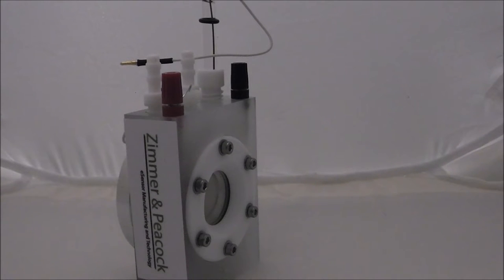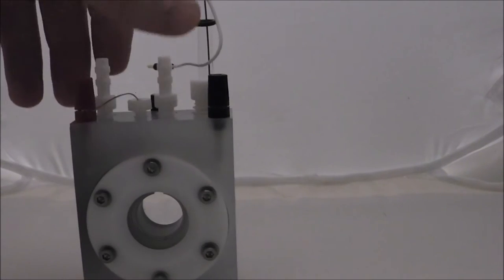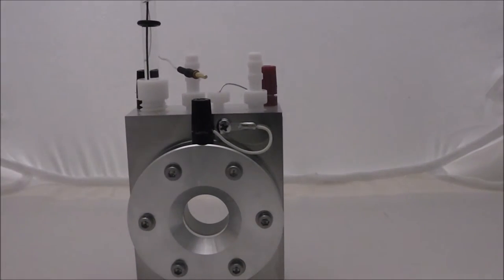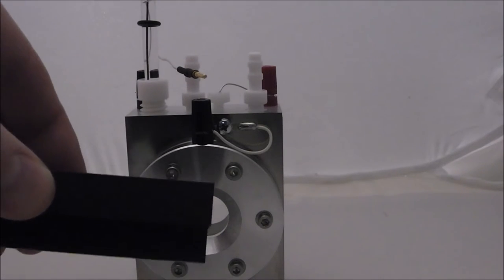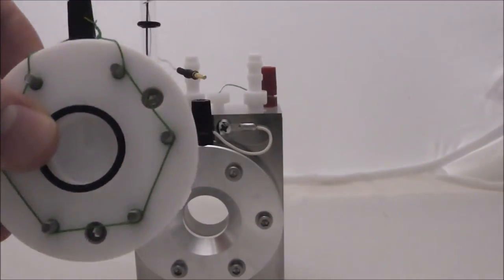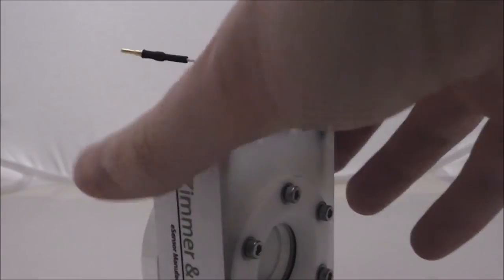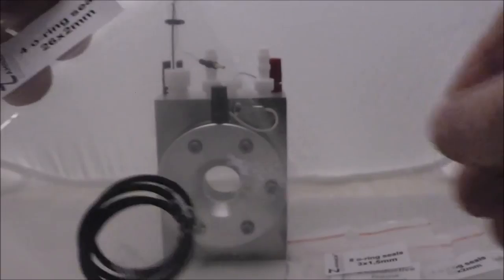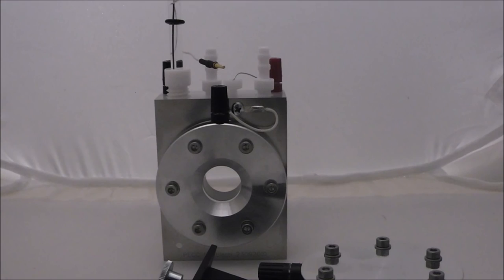Zahner PECC 2 cell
A more detailed look at the PECC-2 Cell from Zahner